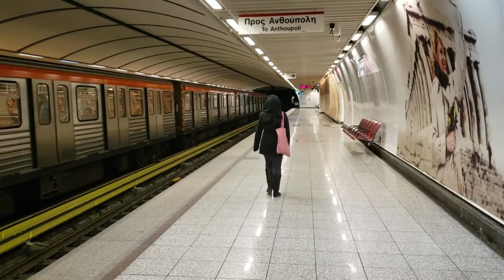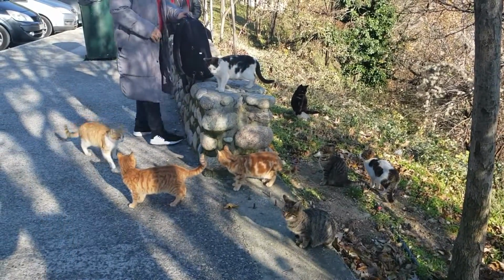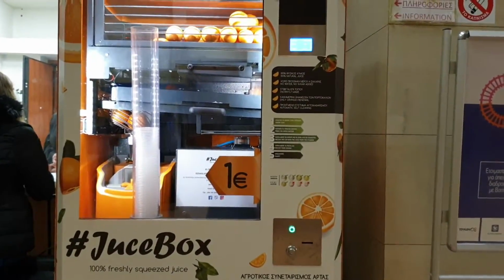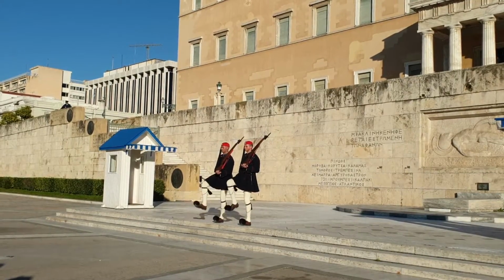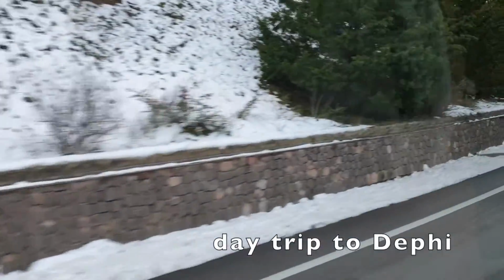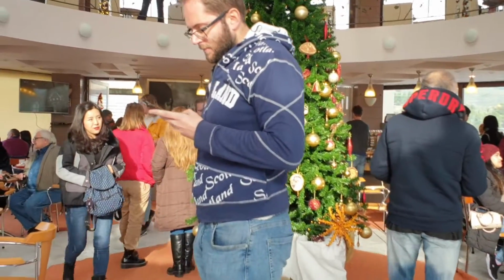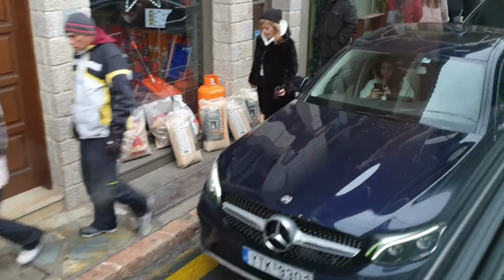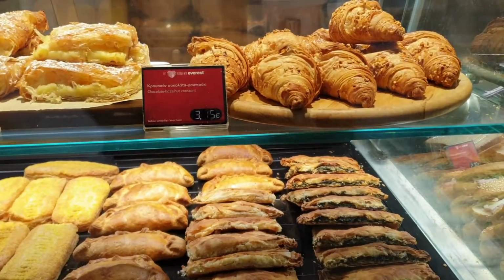Meteora & Delphi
We took a day trip to Meteora. One of the must see places in Greece. Meteora is a 4 hour train ride from Athens. When we arrived at the station near Meteora, we were greeted by our tour guide and boarder our bus. On the ride up to Meteora, our guide told us about the history behind this religious town known for monasteries situated on top of rock formations. We visited three monasteries; the Great Meteoron, Monastery of Varlaam and St. Stephen Monastery. This day trip is a photographer’s dream and a must do when in Athens.

We also took a day trip to Delphi, a historical sure located on the slope of Mt. Parnasus. It is a three hour bus ride from Athens. Our tour guide make the trip incredibly informative by telling us stories that related to Greek history, Greek Mythology and the Greek way of life in modern day Athens.